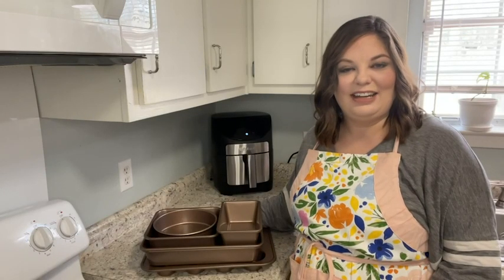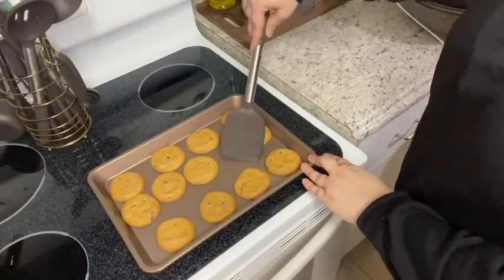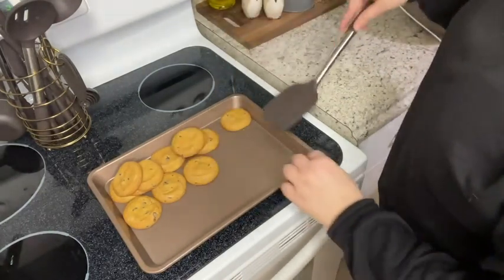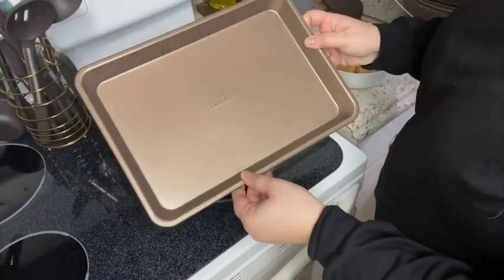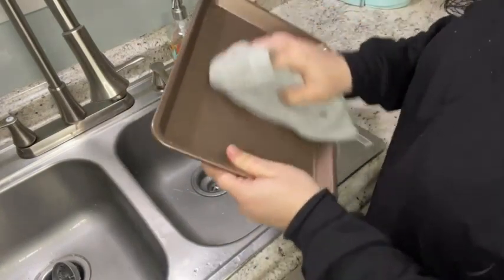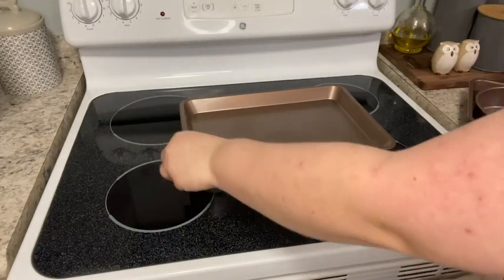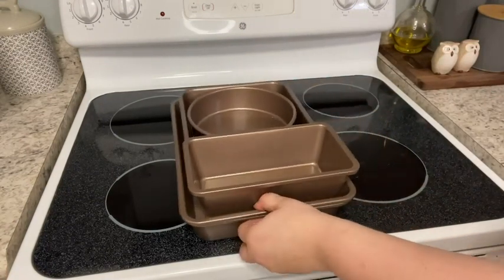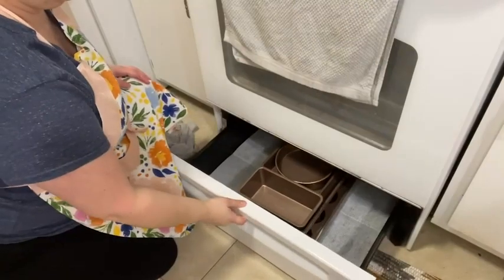NutriChef Nonstick Bakeware Sets | Our Point Of View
Check Our New Website For Amazing Deals!
(Commissionable Links)

VERSATILE BAKE PAN SET: Bake breakfast muffins, cakes, pies, bread, brownies, lasagna, omelet, meatloaf, chocolate chip cookies, and all kinds of pastry hassle-free. These 6 pieces nonstick bakeware set will help you bake without any fuss
NONSTICK PREMIUM METALLIC COATING: Thoughtfully designed inside and out, the carbon-steel bakeware set features a nonstick coating, which reduces the need for excess butter or oil in the pan and helps distribute heat evenly across the pan
CARBON STEEL CONSTRUCTION: The bakeware resists warping & heats evenly throughout, so there are no hot spots to worry about, which can burn baked goods. It delivers beautifully baked results & and make you the best chef! and get those Delicious complaints from your guest
446 ̊F TEMPERATURE RESISTANCE: These baking pans are heat-safe even at a high temp. up to 446 ̊F. Create the most delicious choco fudge, chocolate cookies, much more, knowing your bakeware molds are fully compatible w/ standard & convection ovens
HAND-WASH ONLY RECOMMENDED: Hand wash after use; To avoid scratching the product, do not use the dishwasher to clean; Use a soft cleaning cloth and mild cleaning detergent. Do not soak in water for a long time, keep dry after use